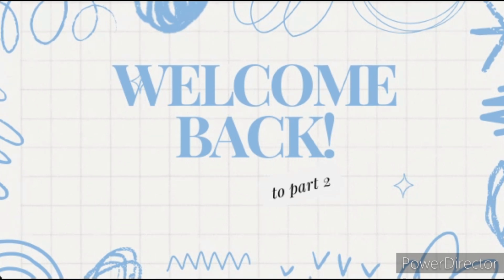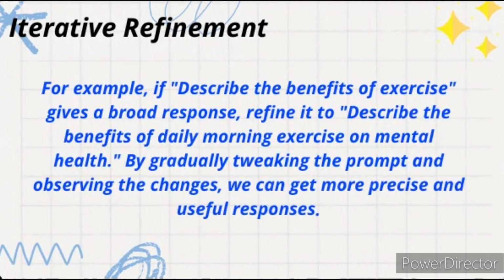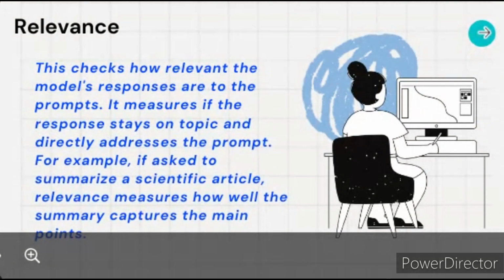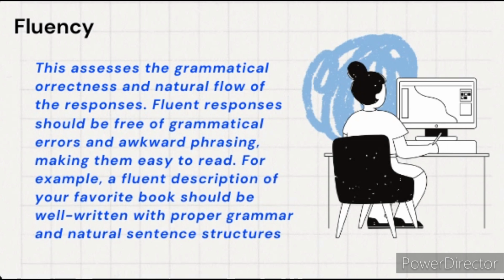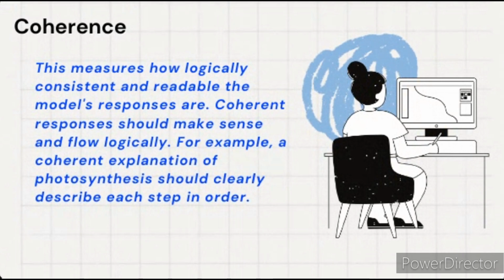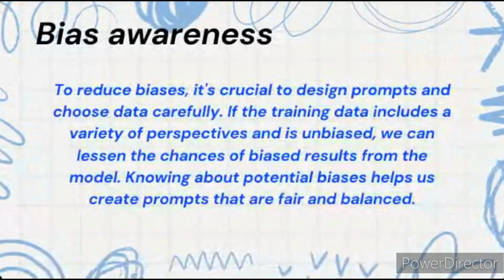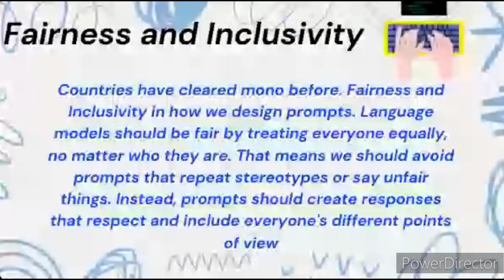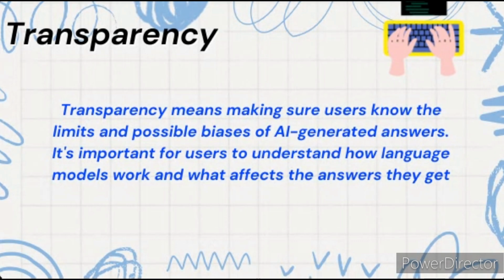Introduction to Prompt Engineering: A Beginner's Guide(part 2)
Welcome to our beginner's guide on prompt engineering! This video is perfect for anyone curious about the basics of prompt engineering and looking to get started in this exciting field.

In this video, you'll learn:

- What prompt engineering is and why it's important
- Key concepts and terminology in prompt engineering
- Practical examples and applications of prompt engineering
- Step-by-step tutorials to create your own prompts
- Tips and best practices for effective prompt engineering

Whether you're a student, developer, or just someone fascinated by artificial intelligence, this video will provide you with a solid foundation in prompt engineering. By the end, you'll be equipped with the knowledge and skills to start crafting powerful prompts and exploring the vast potential of AI.